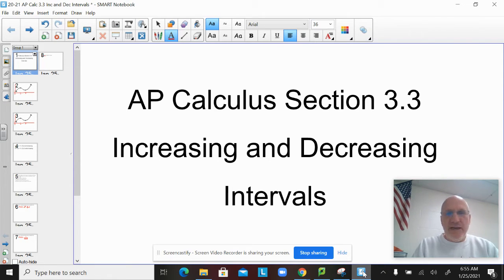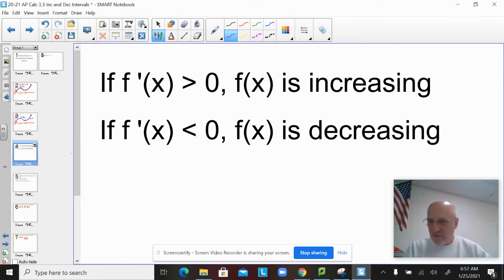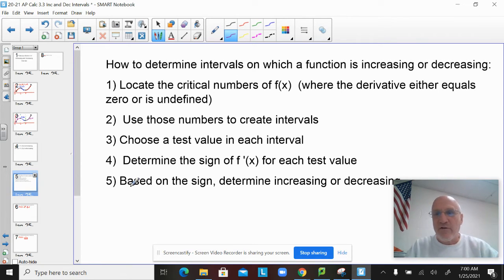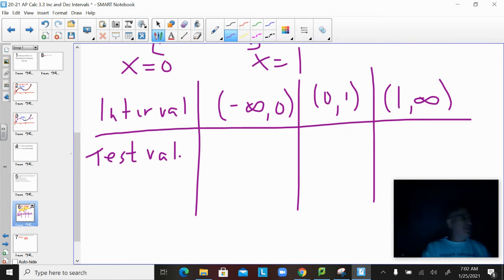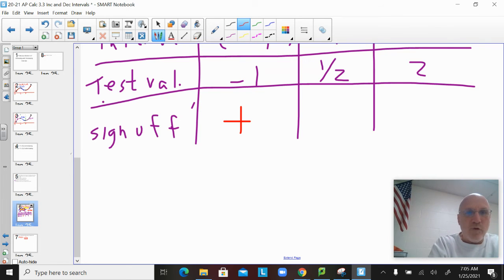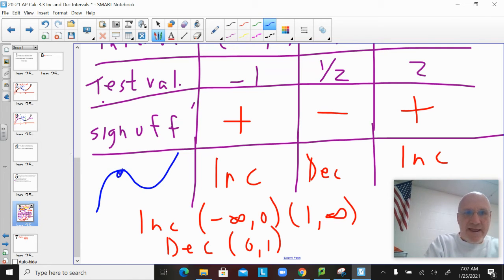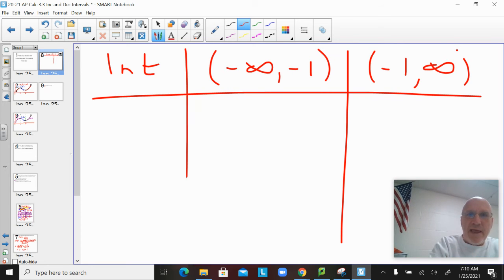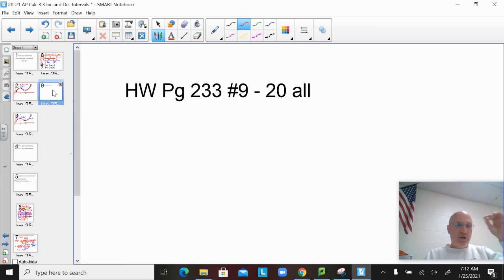AP Calc 3.3 Inc & Dec. Intervals